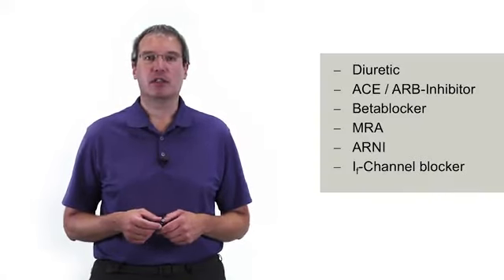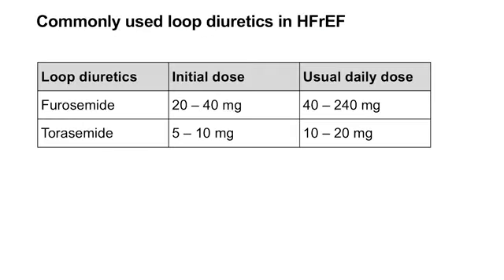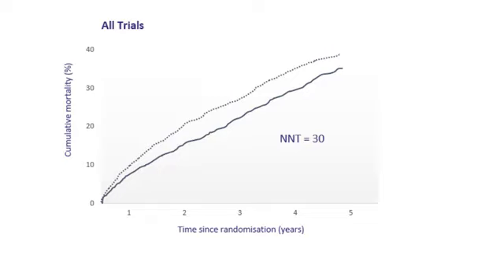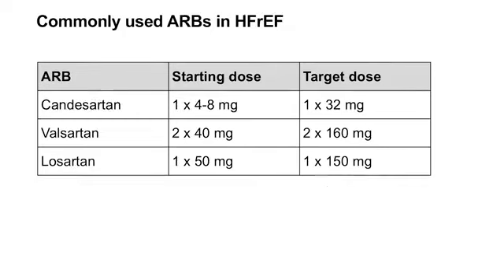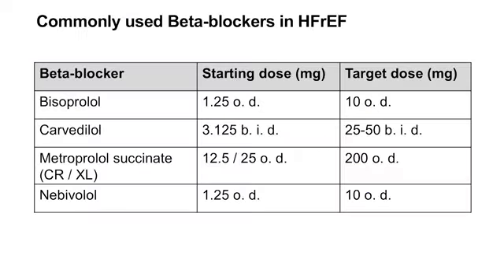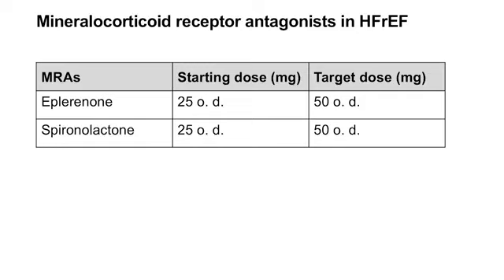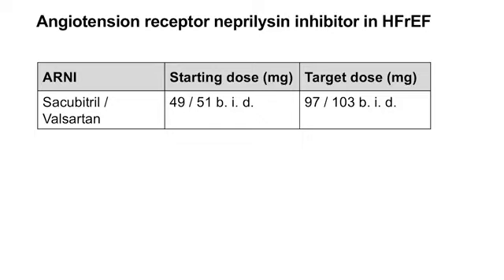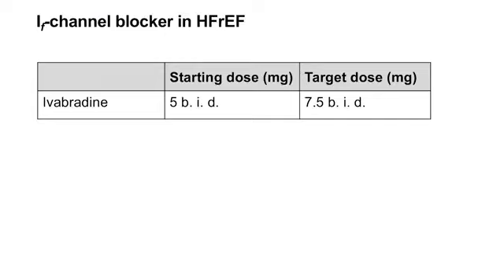Myocardial infarction (MI) Medical therapy